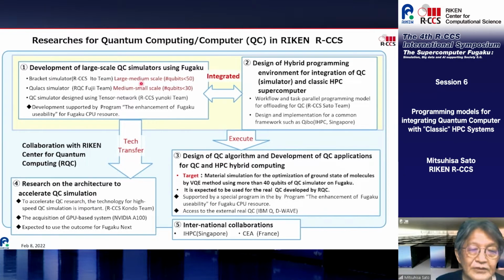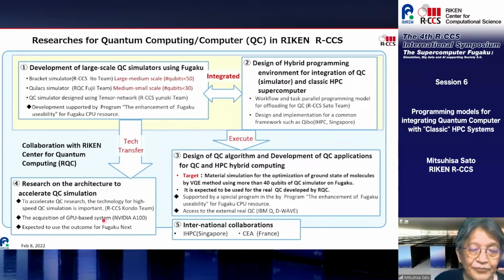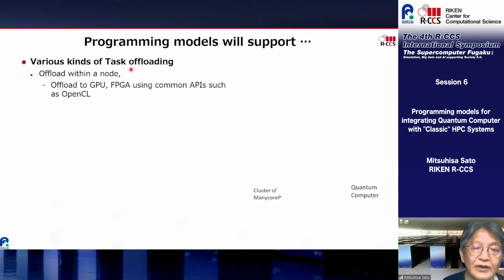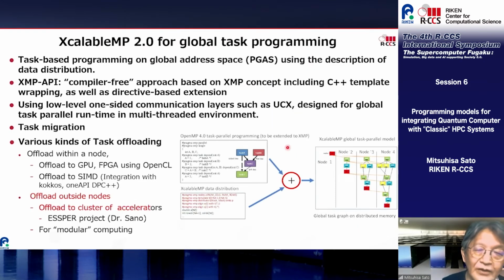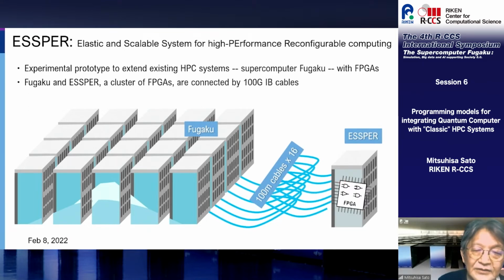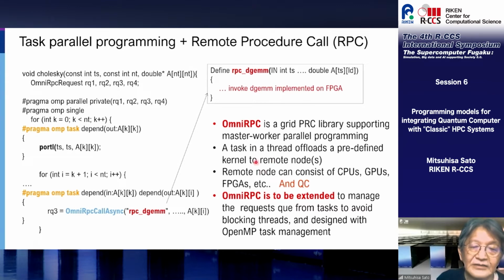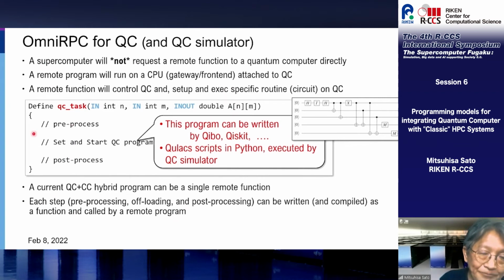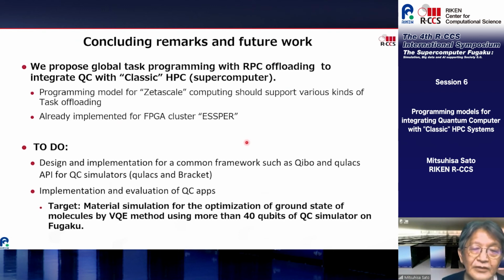"Programming models for integrating Quantum Computer with "Classic" HPC Systems" Mitsuhisa Sato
"Programming models for integrating Quantum Computer with "Classic" HPC Systems"

Mitsuhisa Sato (RIKEN R-CCS)